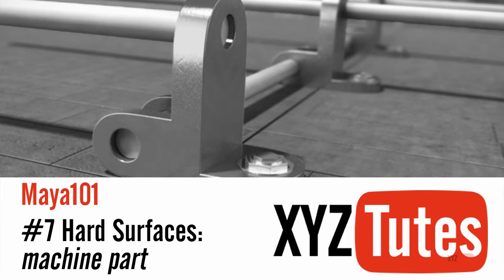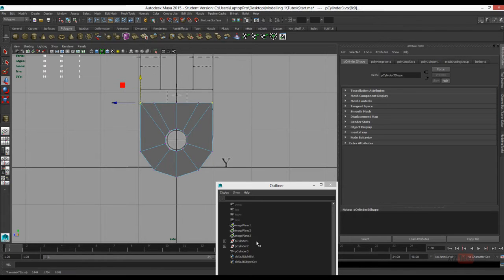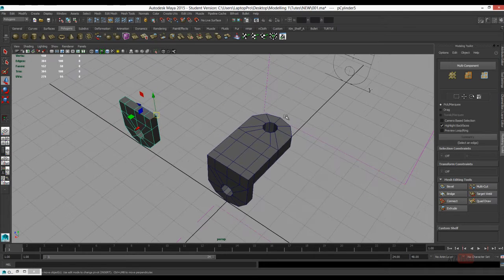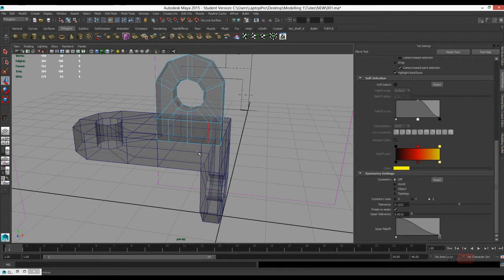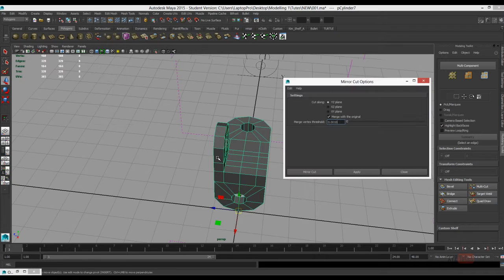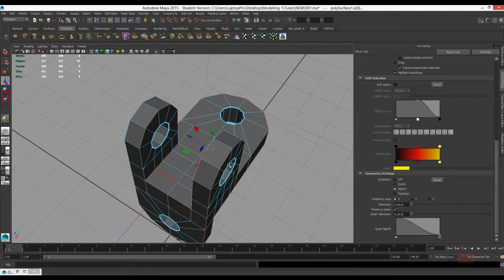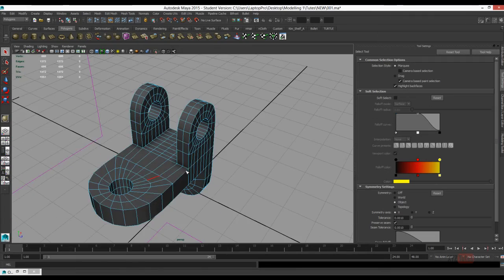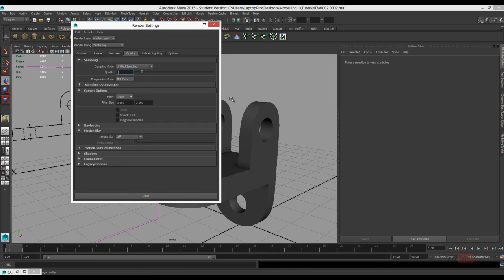MAYA101: #7 Hard Surface Modelling, Machine Part.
The first hard surface modelling tutorial using open subdivision surfaces to create a mechanical part from reference in Maya.